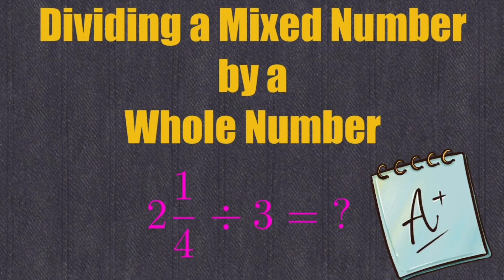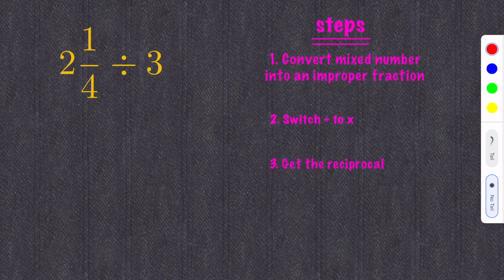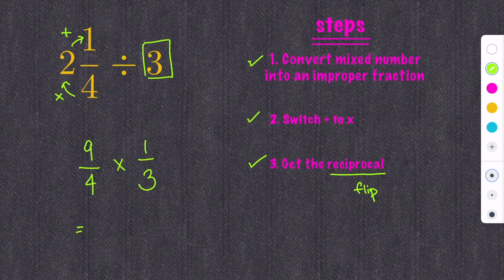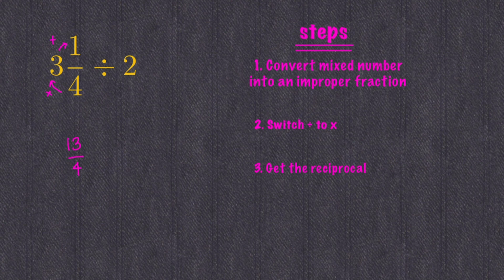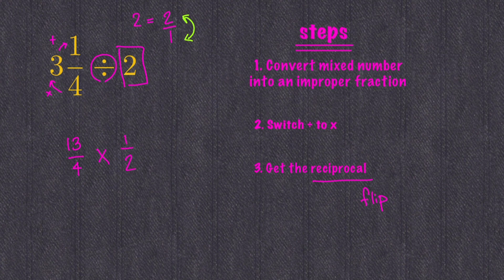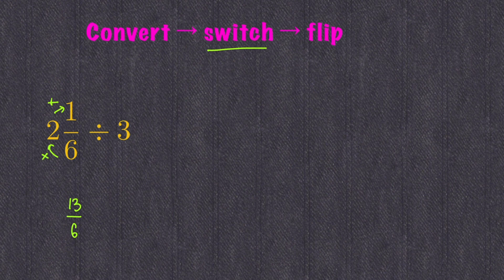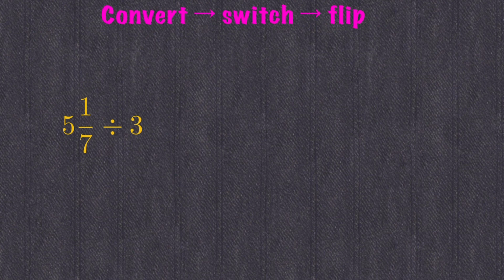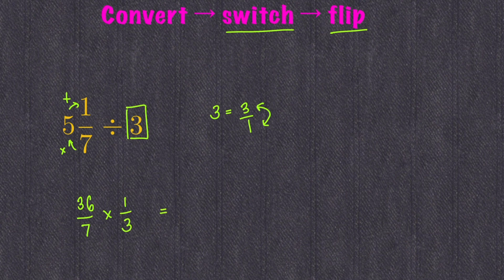Dividing a Mixed Number by a Whole Number - simple method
In this lesson, we will learn to divide a mixed number by a while number.  By the end of today’s lesson, you will feel confident working with dividing fractions!